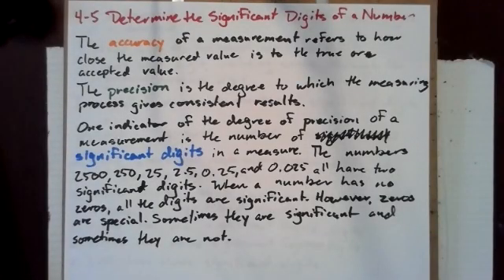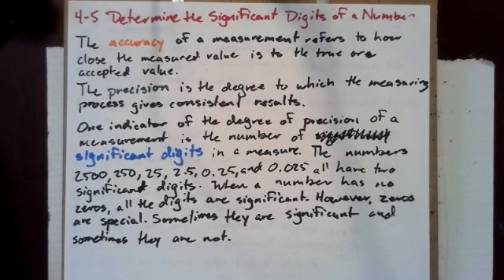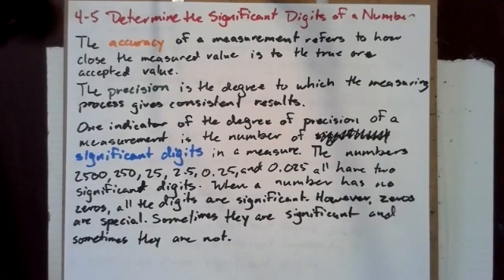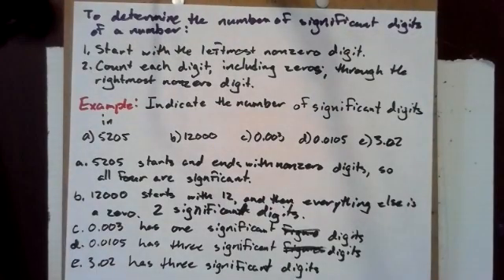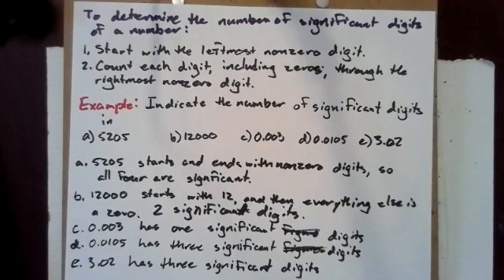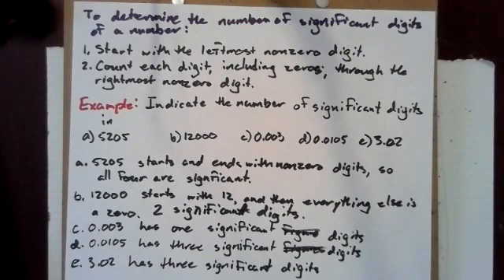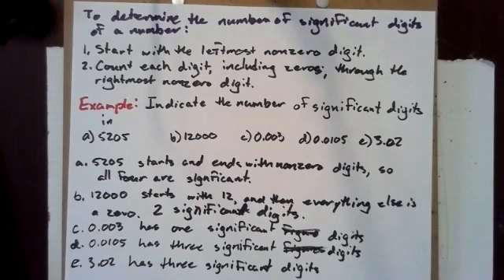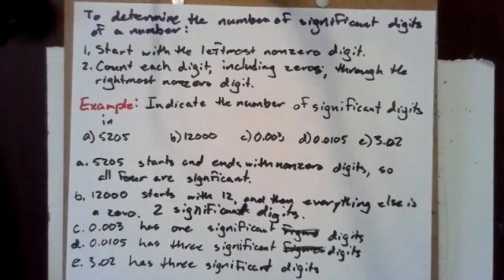Tech Math I 4-5 pt. 1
Determine the Significant Digits of a Number